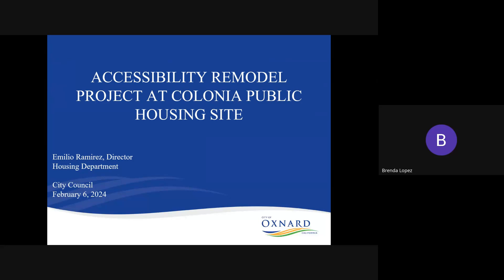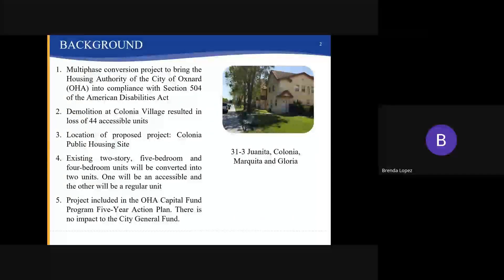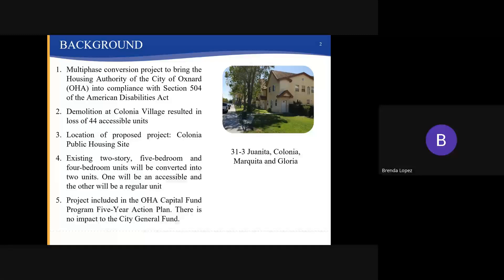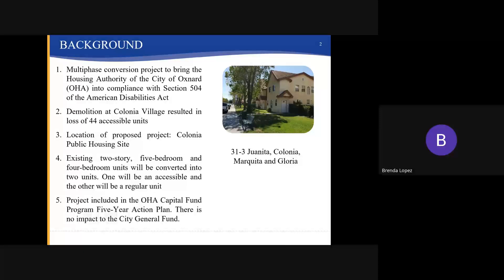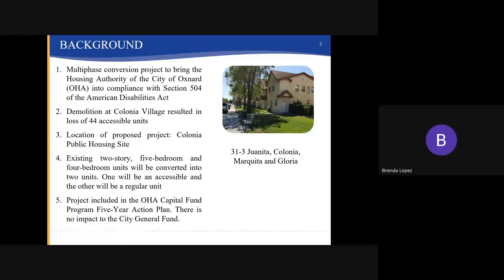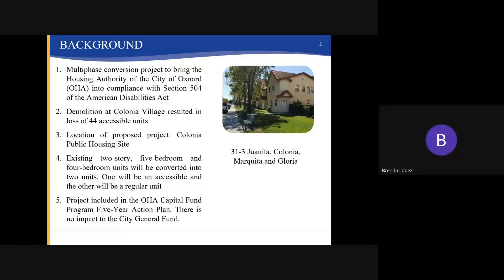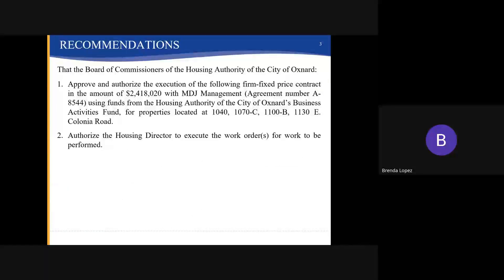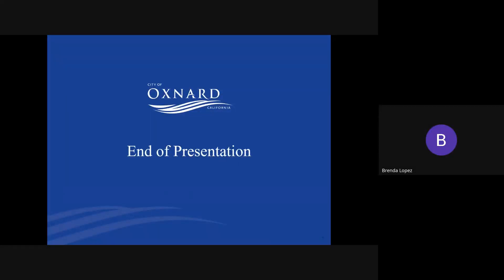City Council - 2/6/2024 - Agenda Item N7 - Accessibility Remodel Project at Colonia Site